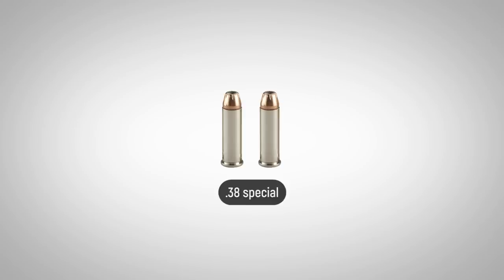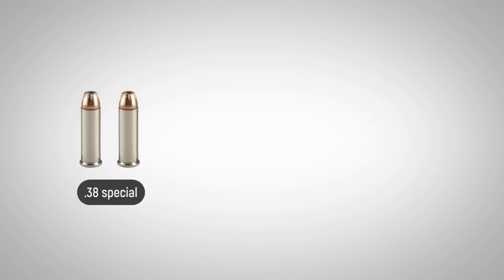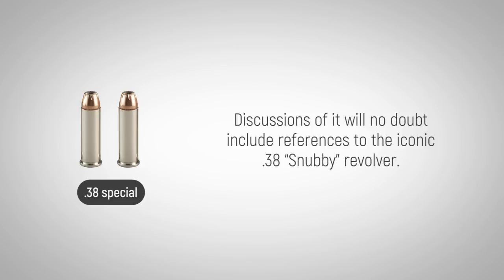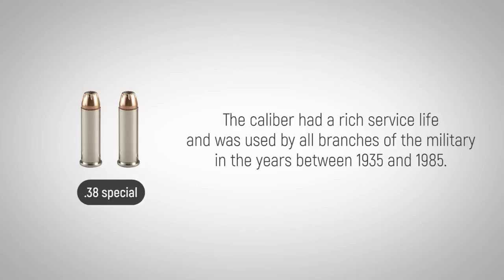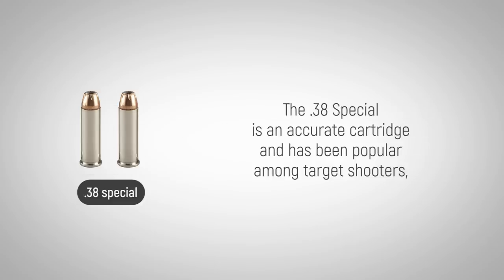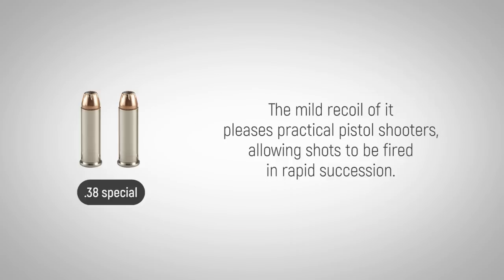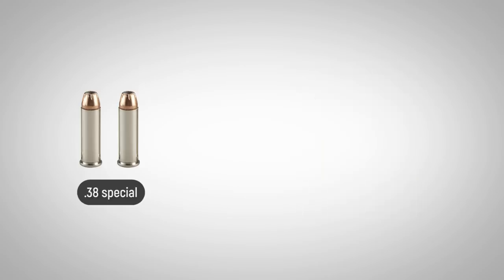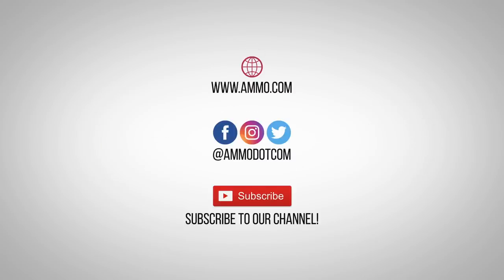38 Special Ammo: The Forgotten Caliber History of 38 Special Ammo Explained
Learn the history of 38 Special ammo and visit us to get the best discount 38 Special ammo online.

Since being introduced in 1898, the .38 Special cartridge has been a significant part of the world of firearms. This cartridge was designed to improve on the .38 Long Colt, which the U.S. military used at the time. The .38 Long Colt had limited stopping power and had proven ineffective against the wooden shields of the Moro tribesmen in the Philippines. More power was needed – enter the .38 Special.

This caliber grew to become one of the most well-known and frequently used calibers in the world today. Discussions of it will no doubt include references to the iconic .38 “Snubby” revolver. This pistol with a short barrel was often carried as a back-up gun in a pocket or calf holster by law enforcement and civilians alike. The caliber had a rich service life and was used by all branches of the military in the years between 1935 and 1985. Most frequently used as a self-defense and survival weapon by aircrew members, it was also issued as a duty sidearm to military police and security personnel.

The .38 Special is an accurate cartridge and has been popular among target shooters – with the revolver being the most common type of handgun for this cartridge. Another option is the Smith & Wesson Model 52, a semi-automatic pistol with a five-round magazine that can feed wadcutter bullets. The mild recoil of it pleases practical pistol shooters, allowing shots to be fired in rapid succession.

Bullet types vary from wadcutter to round nose and hollow point. Commonly used for concealed carry, it is available from many manufacturers in their premium self-protection lines. And it has rightfully earned its place among the best firearms cartridges in the world through its qualities of accuracy, power, concealability and availability.

Now go learn about the 270 Winchester caliber!